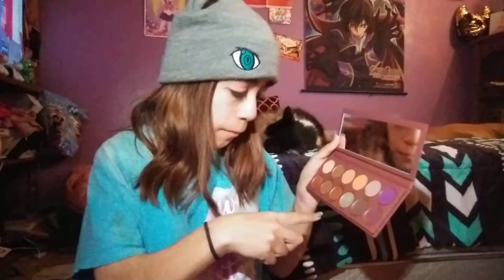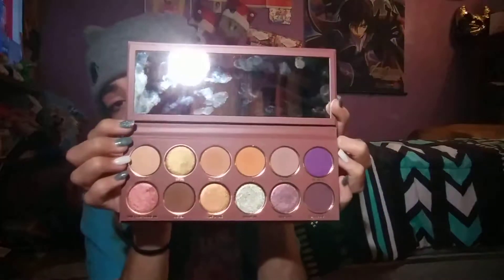Kylie X Jordan The Jordyn Palette REVIEW | Angel Marie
What Anime am i currently watching?

Would you like to help me with equipment's for my videos, merchandise  and travel expenses ? I'll also donate to help rescues and animal shelters in my local area and around the world.

 offiemariee